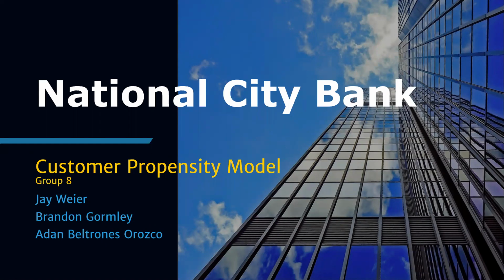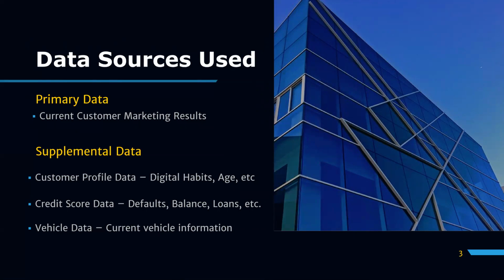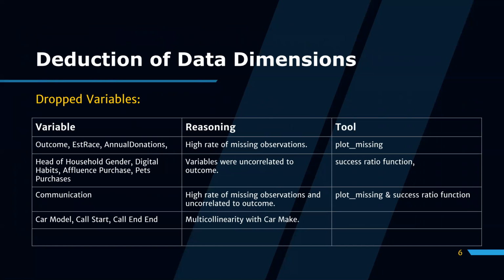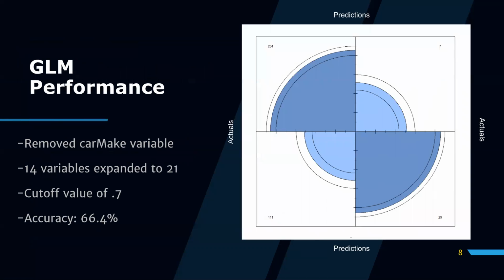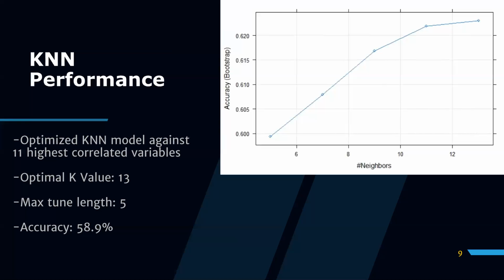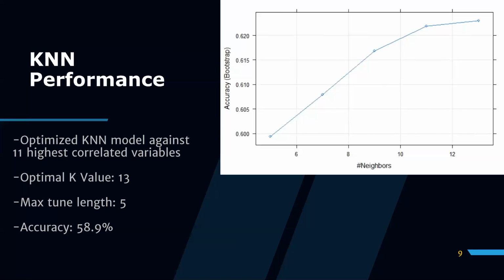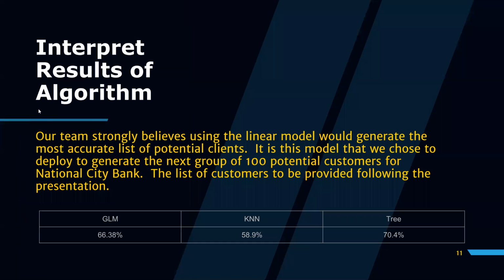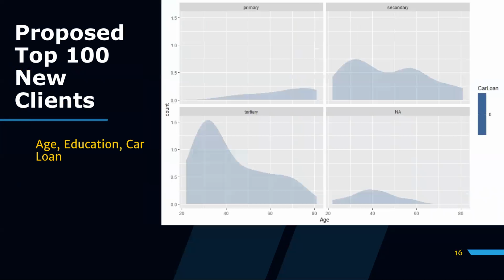Group 8 - Brandon Gormley, Adan Beltrones, Jay Weier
Group 8's presentation for National City Bank